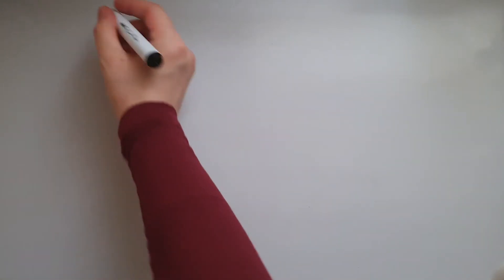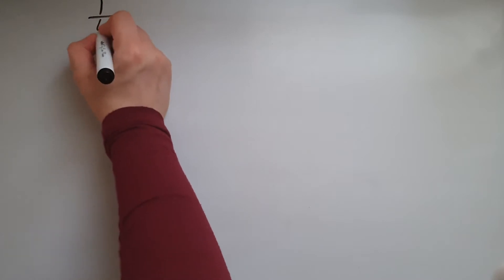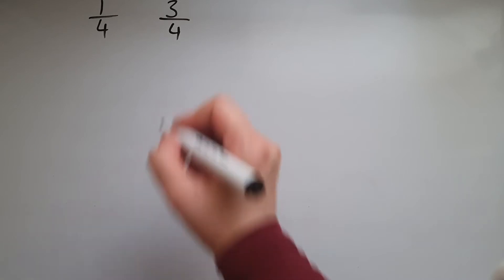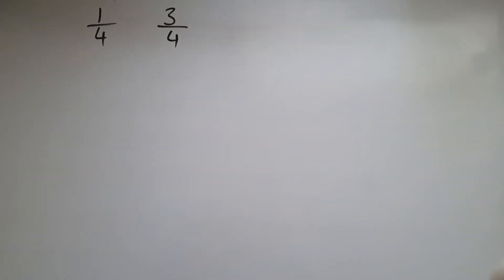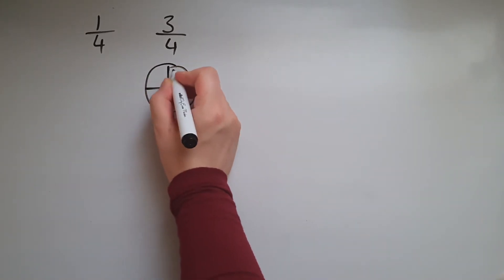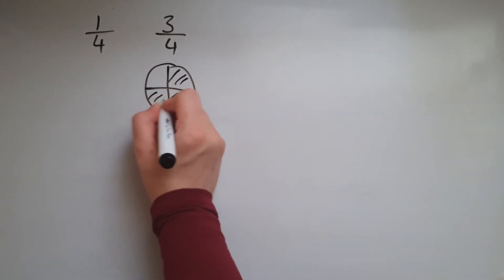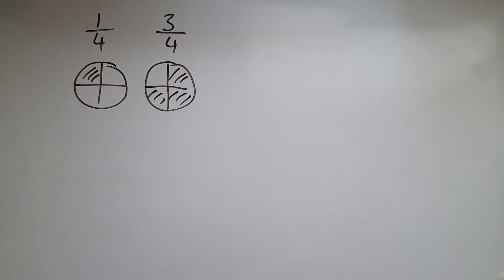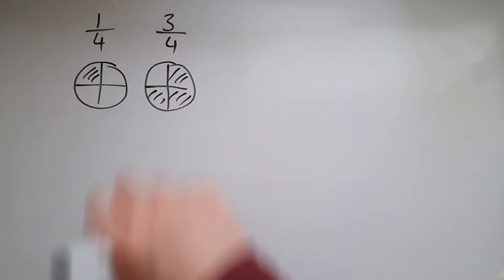Ordering and comparing positive and negative fractions. GCSE Maths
Ordering and comparing positive and negative fractions. GCSE and Functional Skills Maths Level 2.